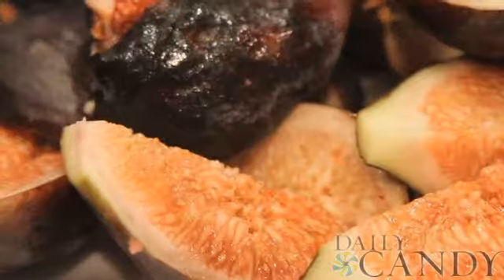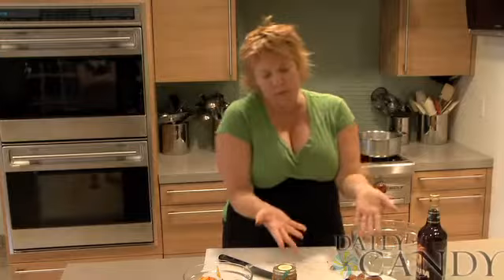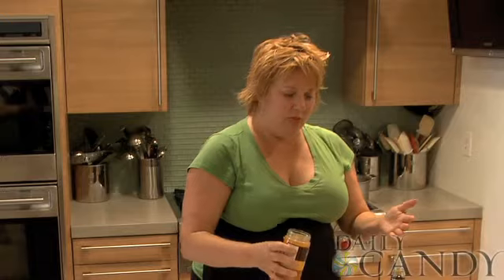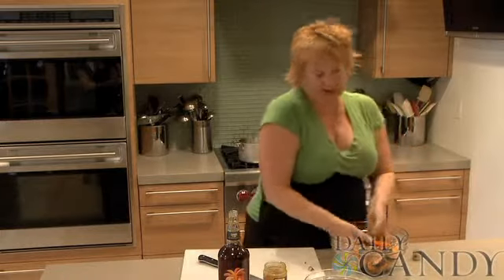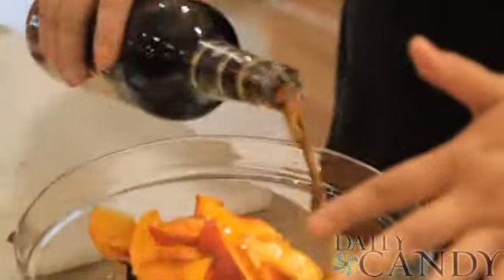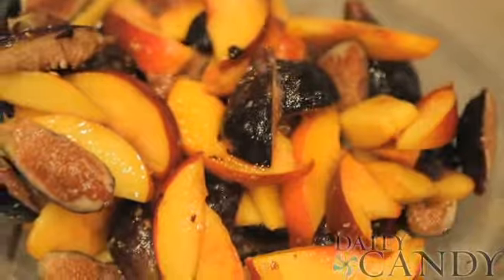Perfect Picnic Recipes from Tamara Reynolds: Boozy Figs and Peaches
Who says you can't drink in the park? Immerse figs and peaches in rum, and you'll be, in Reynolds's words, "all the wiser." We like her style.